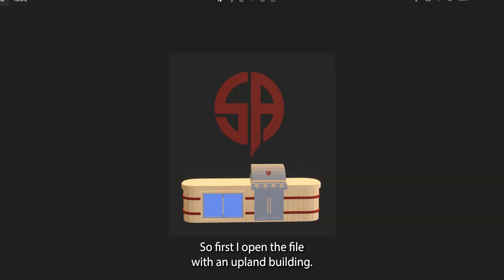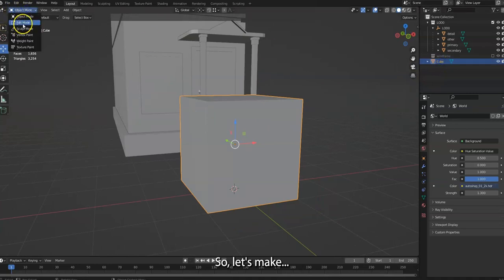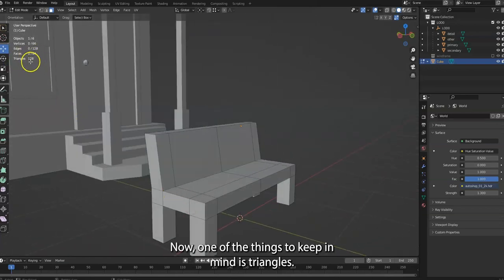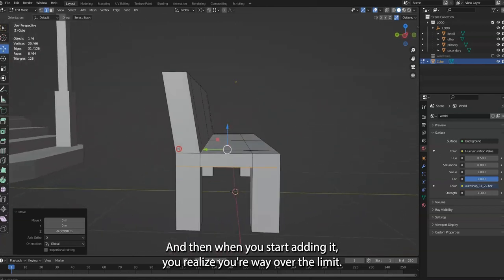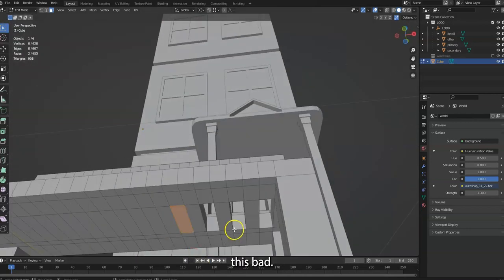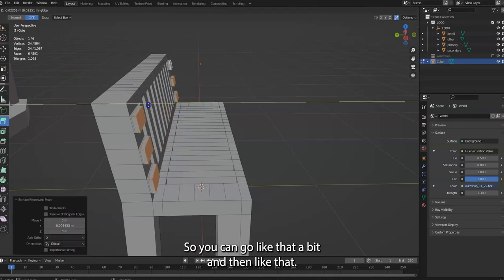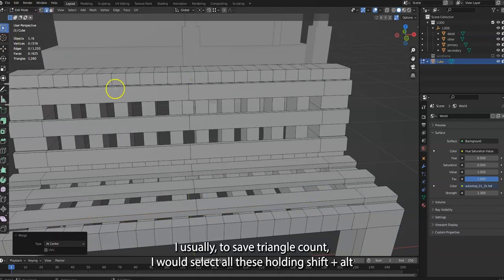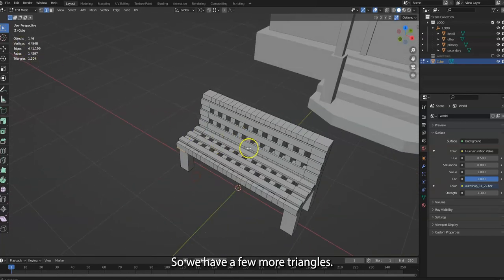1: Specs + Simple Bench | Upland Outdoor Decor Basic Process | Detech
A basic process tutorial for outdoor decor in Upland, by Detech. In this first video he will be reviewing the specs for outdoor decor (dated: January 2023) and create a simple bench in Blender.

New to Upland?

00:00 Intro
00:47 Requirements for LODs
01:27 Create a bench
11:09 Check triangles and add detail for LOD0
12:31 Next video

THE DONUT: UPLAND CREATOR SOCIETY
The Donut is the meeting place for designers in Upland (a play to earn metaverse), to come together & celebrate UGC (user generated content). Let the community art in this space thrive! We help you stay up to date on player created opportunities (from competitions to design manufacturing). For Artist who have their work in Upland already, to players who are completely new to Blender and want to take their first steps into creating 3D metaverse assets.